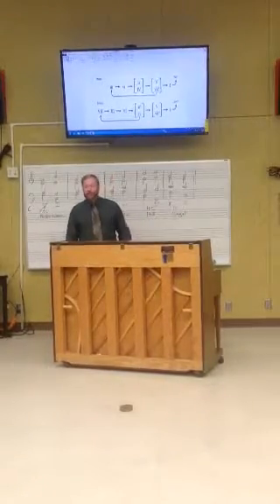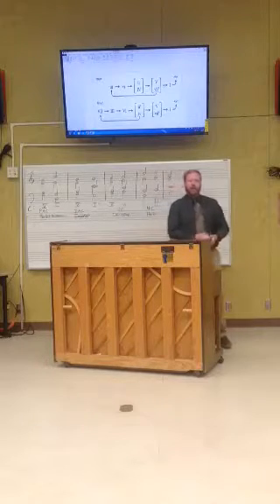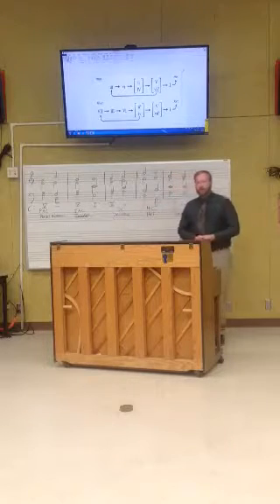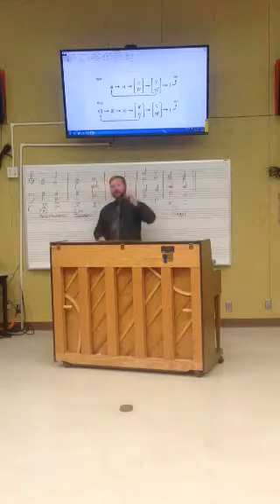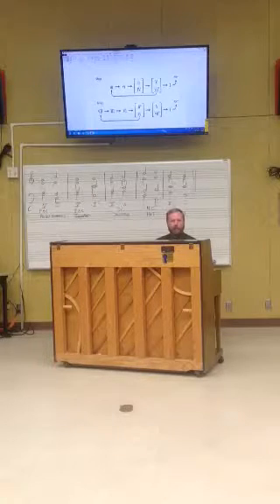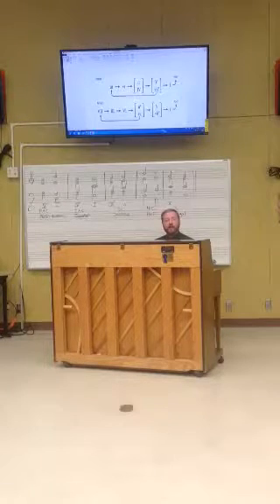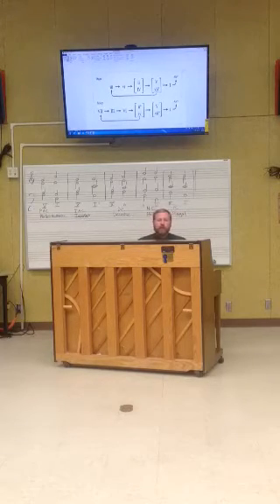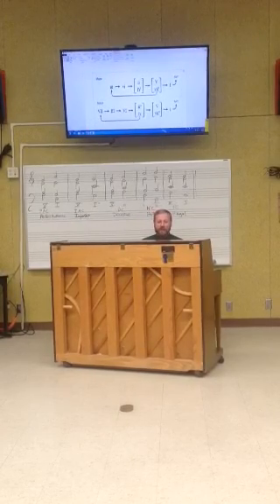Music Theory teaching demonstrate